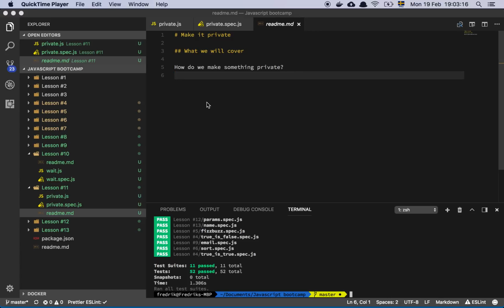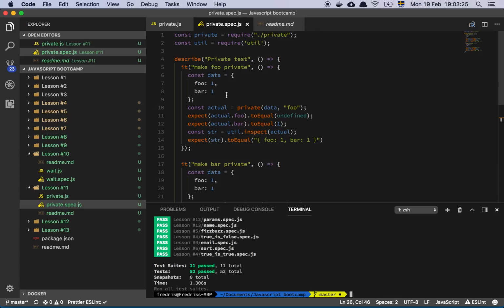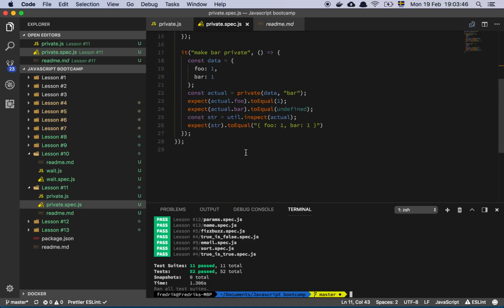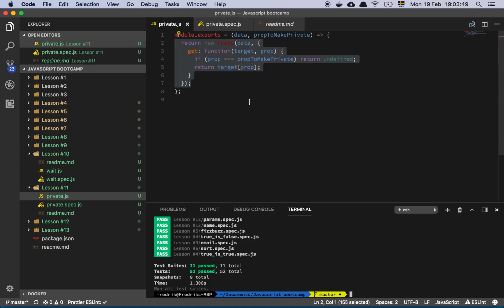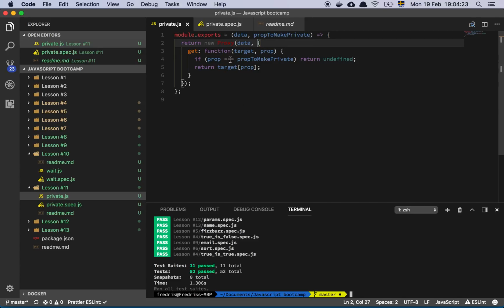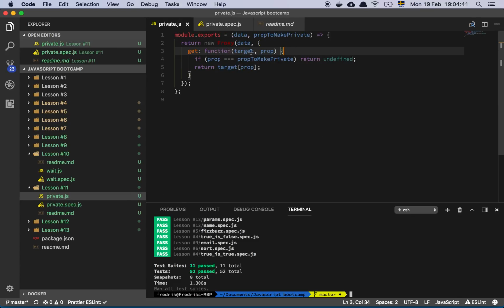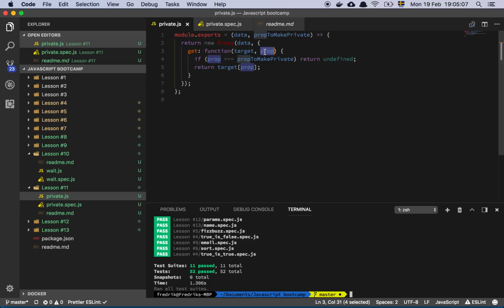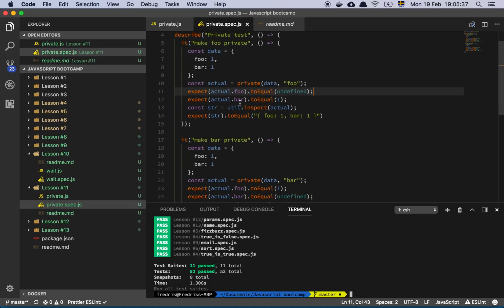Javascript boot camp - private solution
In "Javascript boot camp - private solution" I show you how to solve the private problem.